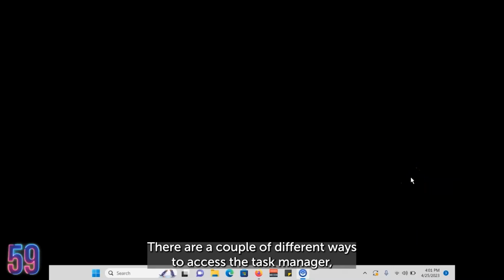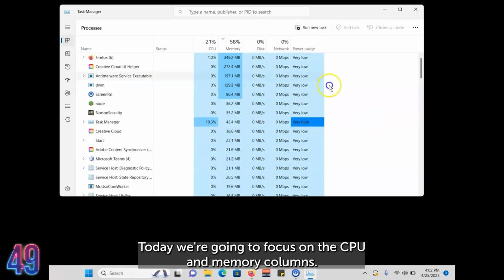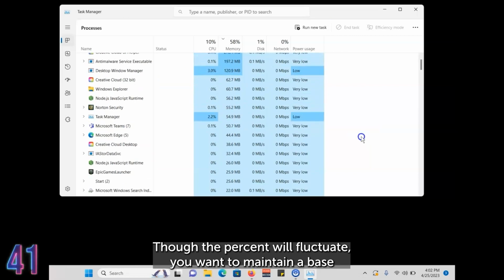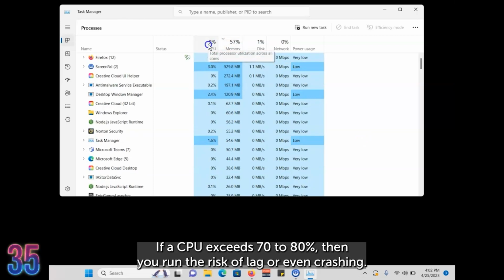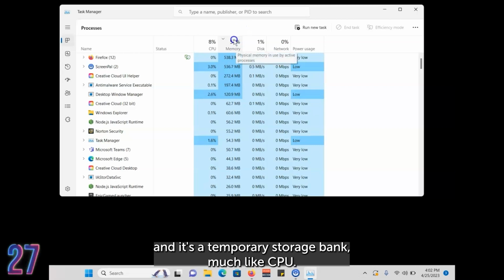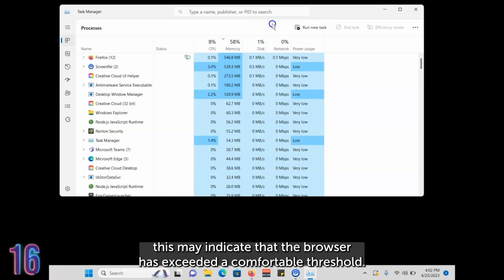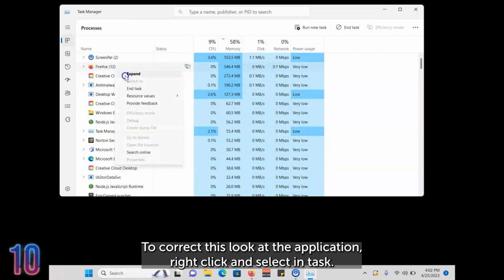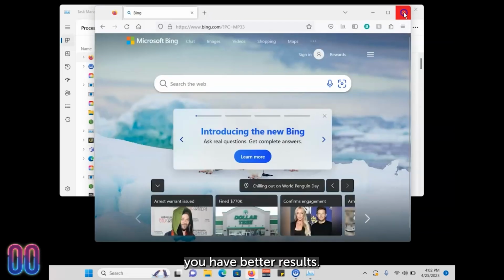60 Second Tech: Task Manager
Have you ever attempted to load a webpage only for it to freeze or lose connection? This is a common issue and one that can be resolved using a pre-existing program in your computer’s software. Today, Dalton introduces you to the Task Manger. More specifically, how to use the Task Manger to resolve an unresponsive webpage or browser.